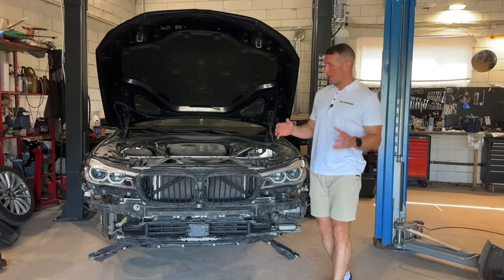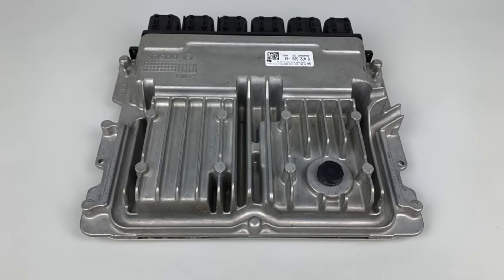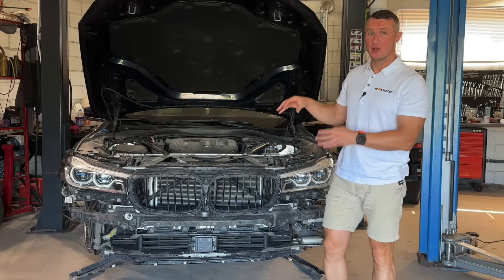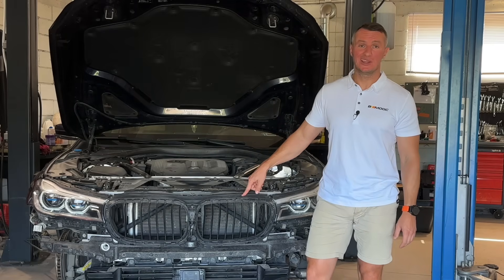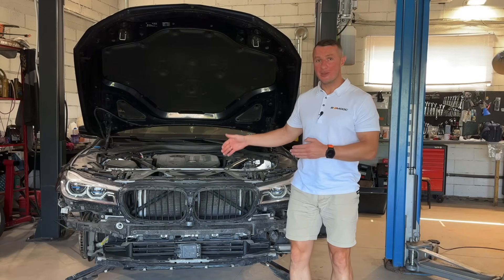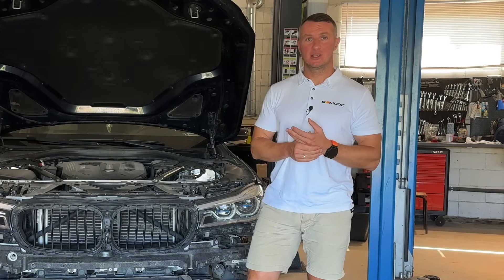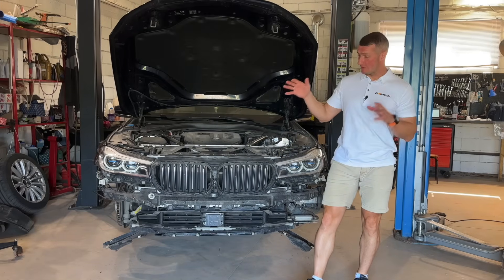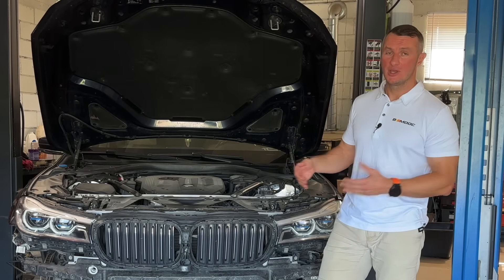BMW G Series Cooling Flaps Explained: Troubleshooting, Recoding, and Cost-Effective Fixes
In this video, we dive deep into the world of active cooling flaps on BMW G Series vehicles. Whether you're already a G Series owner or planning to become one, it's crucial to understand these components, as errors are quite common.

Join Vladimir from the BimDoc Channel as he walks you through everything you need to know about these flaps—from how they operate and why they're essential, to common issues and how to solve them, including cost-effective solutions.

We’ll explore the system's functionality in detail, explain how the engine control unit (ECU) manages these flaps, and discuss the impact on aerodynamics and fuel efficiency. You'll also learn the step-by-step process for recoding your vehicle to fix errors related to these flaps, with a special focus on BMW models equipped with Active Cruise Control.

If you're struggling with faulty flap motors or dealing with cooling issues, this video is for you. Vladimir will show you how to diagnose problems, replace parts, and recode your BMW to ensure everything operates smoothly—especially in challenging climates.

Topics Covered:

- Importance of active cooling flaps in BMWs
- How the system operates and common issues
- Step-by-step guide to recoding the ECU
- Troubleshooting and repair tips for faulty flap motors
- Impact on vehicle aerodynamics and fuel efficiency

Timeline:
00:00 - Intro
00:35 - How the System Works
05:25 - Demo of the Error
07:05 - The Coding Procedure
13:37 - Final Tips and Troubleshooting

- Detailed BMW tutorials
- Maintenance tips and tricks
- Latest automotive technology insights